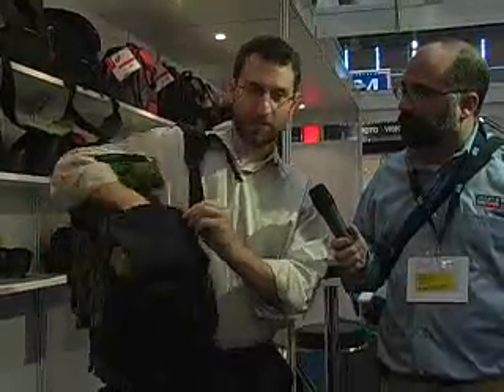The Imaging Resource at Photokina 2006: Tenba Shootout packs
Shawn talks to Peter Weisner about Tenba's new Shootout series of backpacks. The new packs allow access to internal compartments without removing the pack from your back. For more photokina 2006 news, be sure